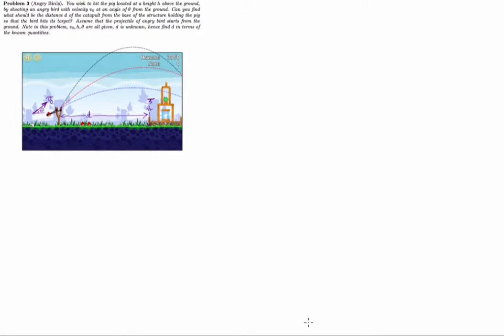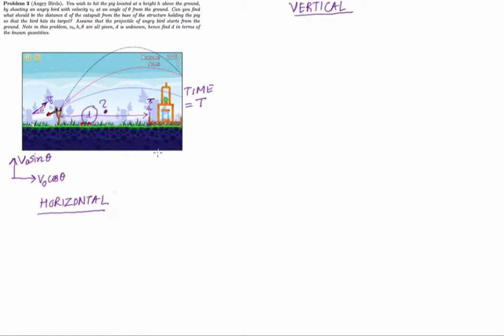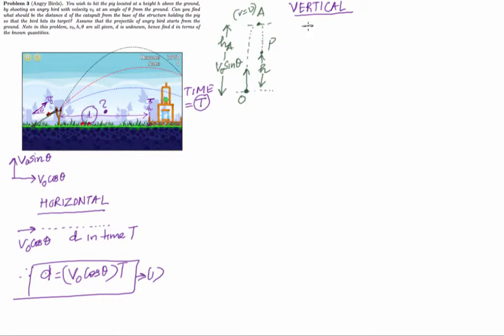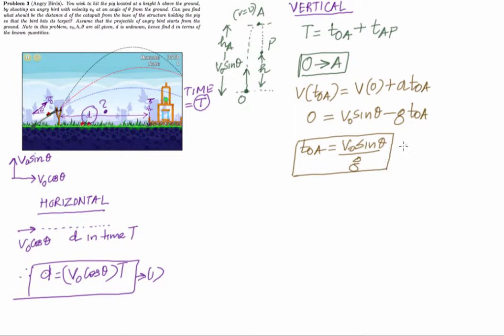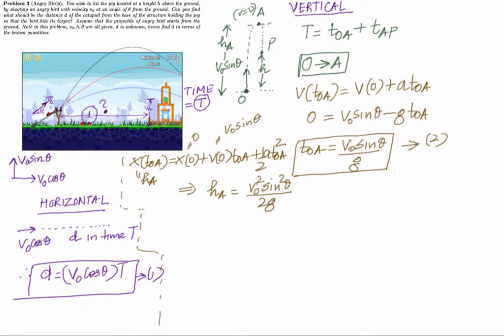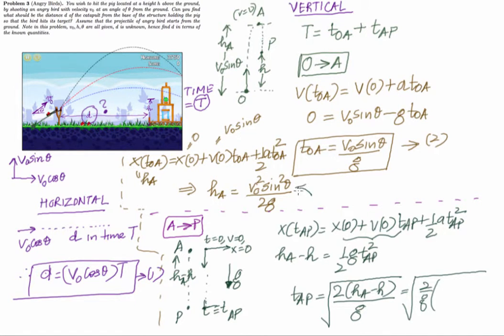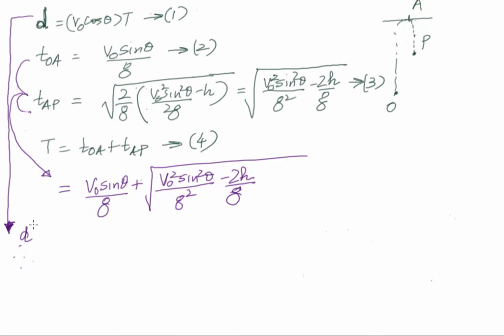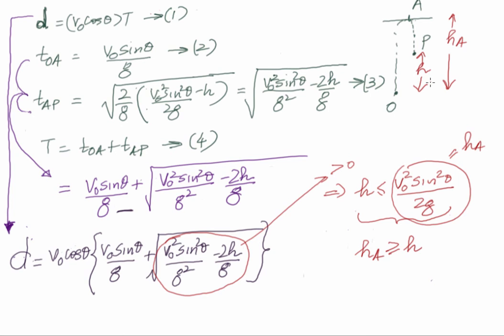Lecture 5 : Problem 3 - "Angry Birds"